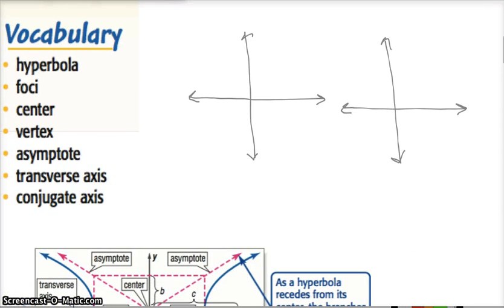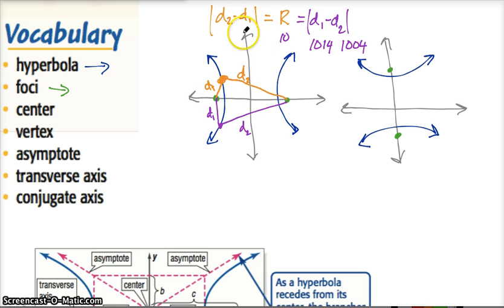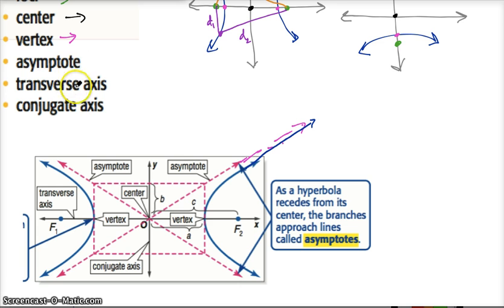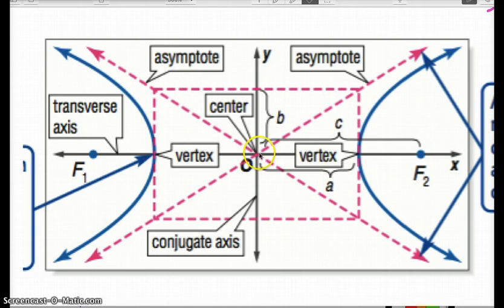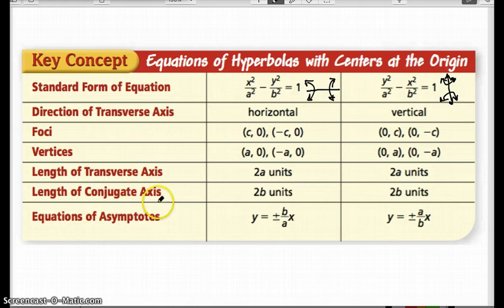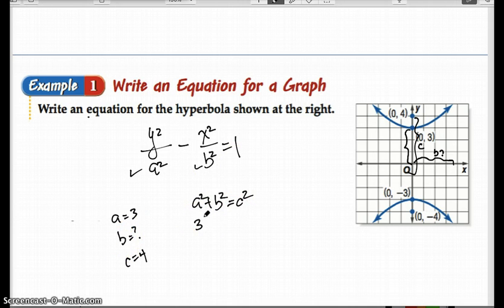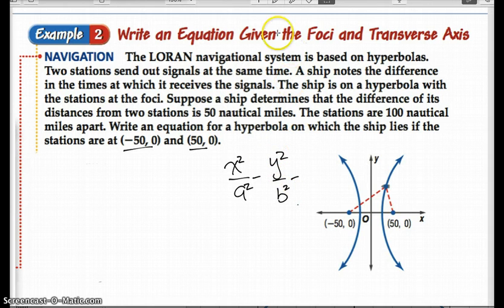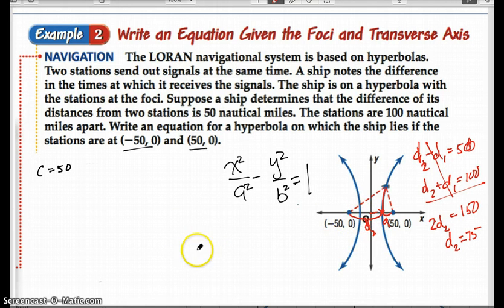A2 8 5 Part 1